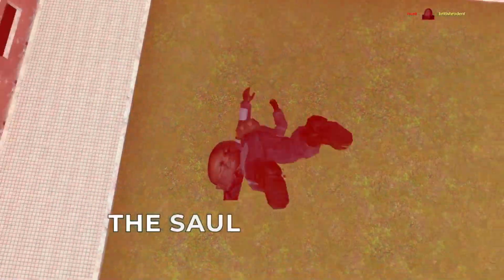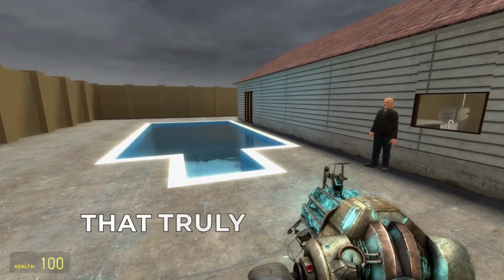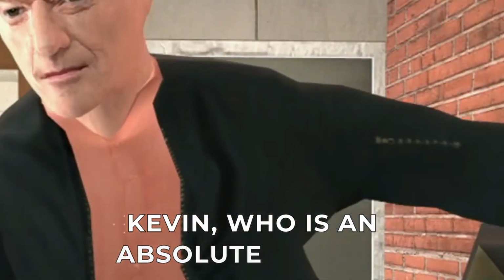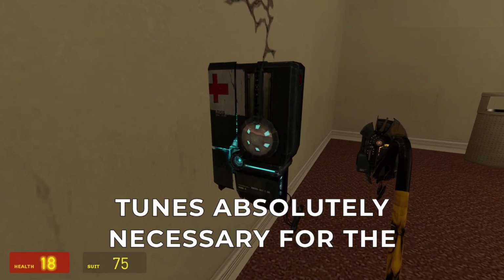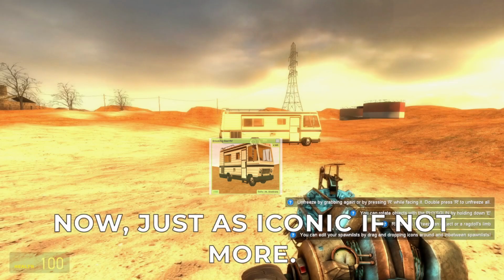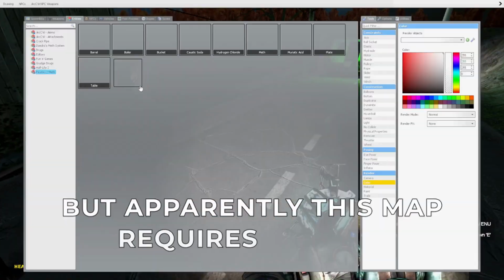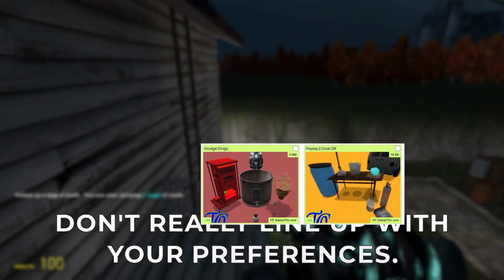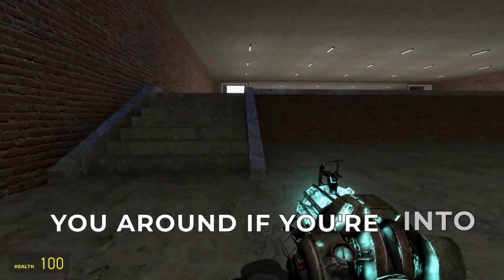I Recreated Breaking Bad, in Gmod (Waltuh)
In this These MODS Add Heisenberg to Gmod video, we’re going to find as many breaking bad related mods for gmod as possible, theres quite a lot of these breaking memes and gmod meme mods on the workshop, which is good because tha means that we’ll actually have a lot of mods for our garrys mod game, also, all of these mods are in a separate collection, the mods link is down below. interesting info for you:

Edited by Phil Mckinnon

Inspired by Richter Overtime,  A Jolly Wangcore, Pinsplash & Seriamon!